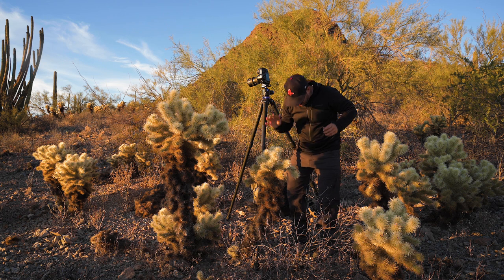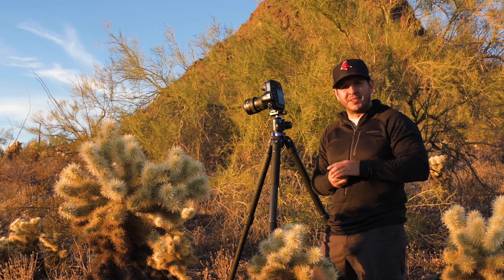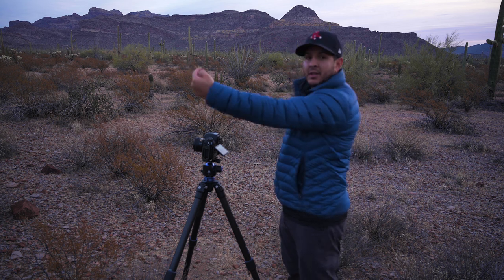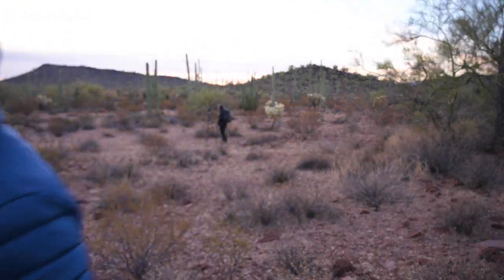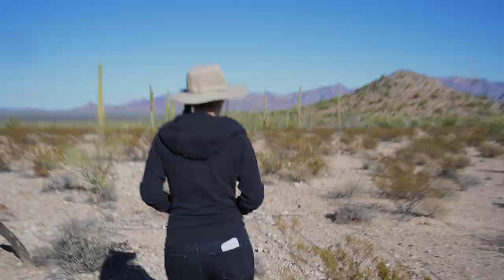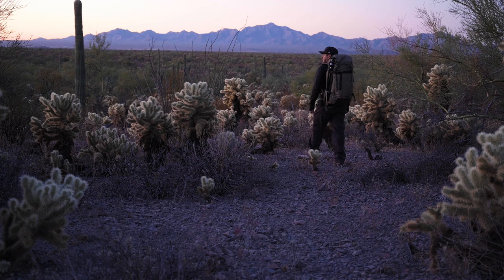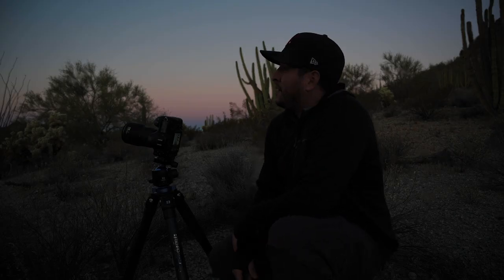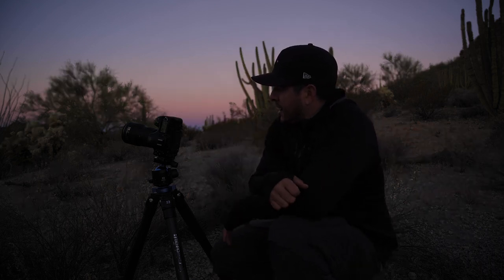The SONORAN Desert Part II / Landscape Photography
In this weeks video, we explore an area full of cactus for some epic landscape photography.

Our Partners:
Lens Rentals

Mike's Photography Kit:
17" MacBook Pro

Chris's Photography Kit:
Nisi Filters
17" MacBook Pro